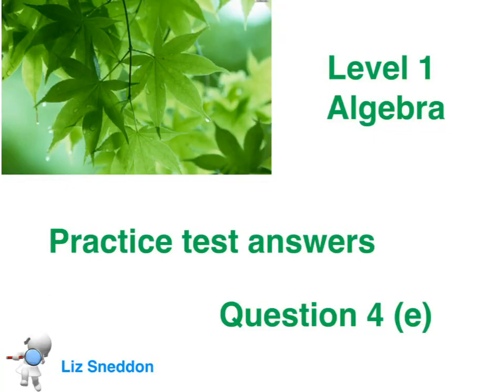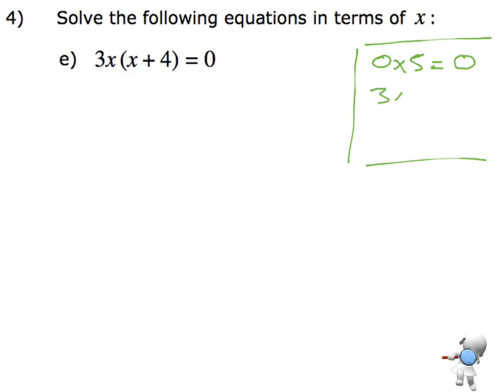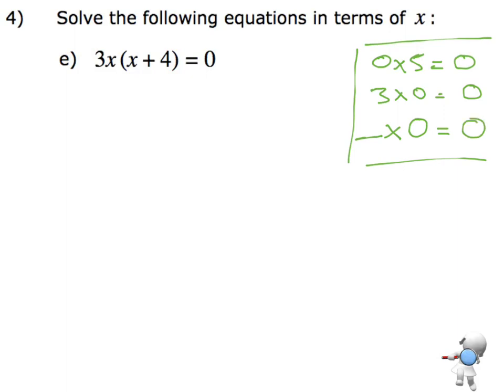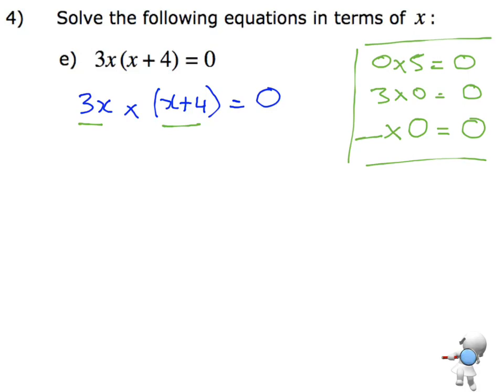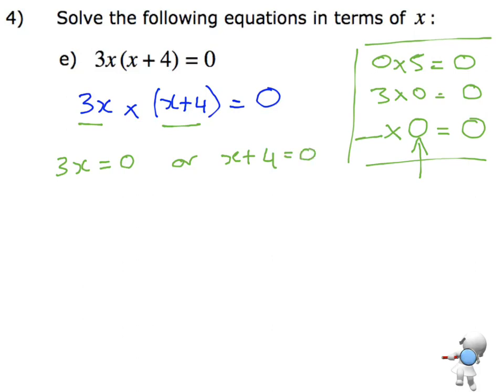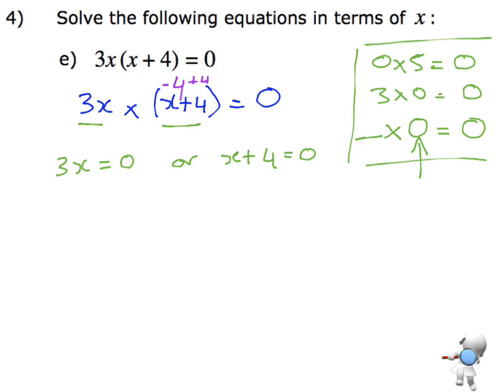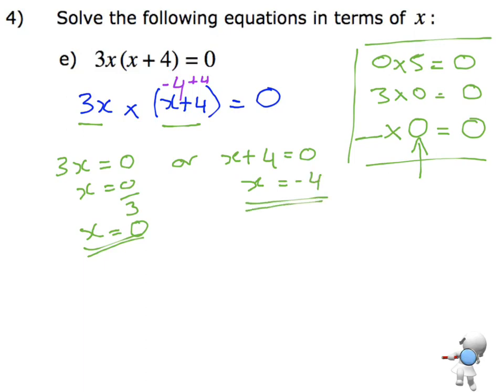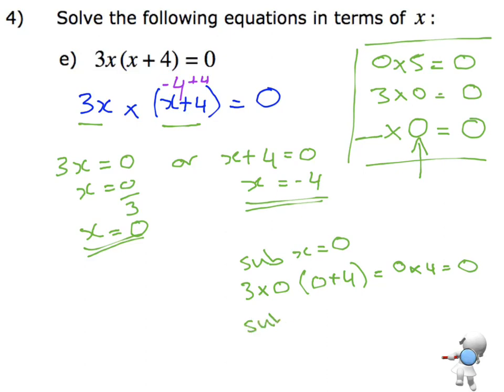algebra skills test question 4 (e)